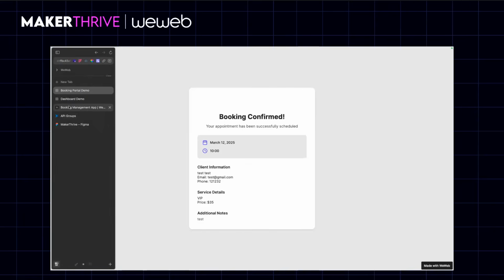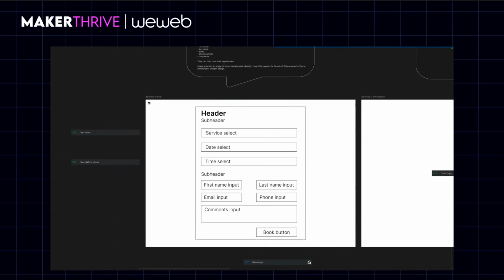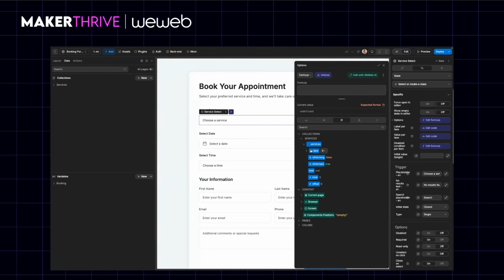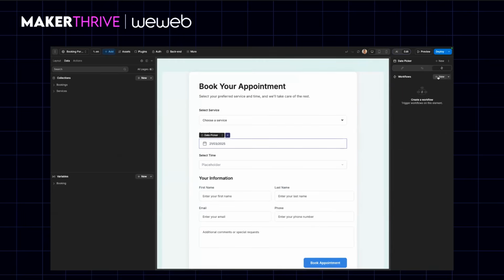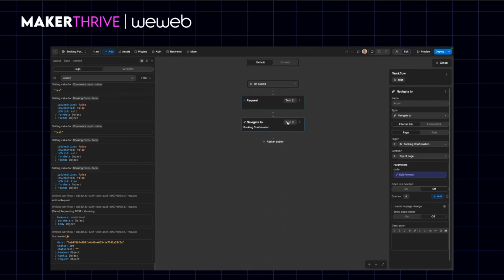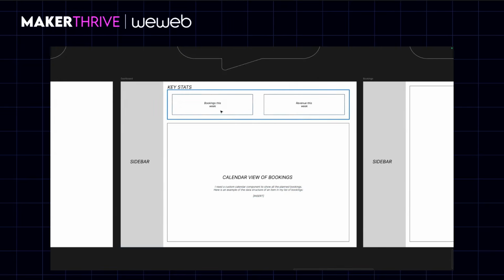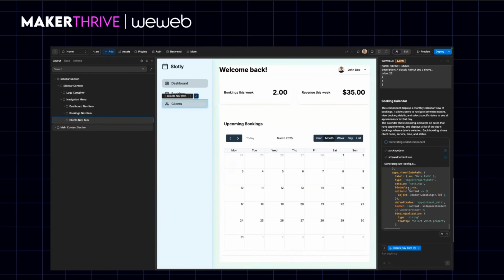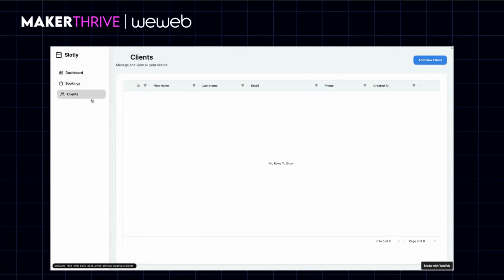Create a POWERFUL Scheduling App in WeWeb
We're joined by Matthew Sandys, an expert in education at @weweb, where we discuss how you can use WeWeb to build a powerful client scheduling app. He demonstrates how to create a complete booking management platform using WeWeb for the frontend and Xano for the backend. This comprehensive demo covers the setup of public booking pages, an admin dashboard, and the utilization of AI for design features. Matthew also touches on the importance of breaking down the backend functionalities with endpoints and tables, leveraging AI-generated scripts for complex tasks, and integrating visual design tools like Figma.

Try WeWeb out for yourself and share your creations with us in the comments
00:00 Introduction
01:04 Setting Up the Project
02:36 Building the Client Booking Platform
04:18 Integrating AI and Design
05:44 Creating the Backend with Xano
07:42 Connecting Frontend and Backend
09:35 Implementing Booking Logic
12:18 Fetching and Displaying Data
16:48 Handling Authentication and Endpoints
21:19 Advanced Logic and JavaScript Integration
32:42 Understanding Custom Paths in WeWeb
33:16 Setting Up Booking Confirmation Page
34:19 Creating and Testing Booking Endpoints
39:12 Deploying and Testing Public Pages
39:55 Setting Up Admin Dashboard
45:44 Generating Custom Components with AI
54:10 Final Adjustments and Testing
01:03:52 Conclusion